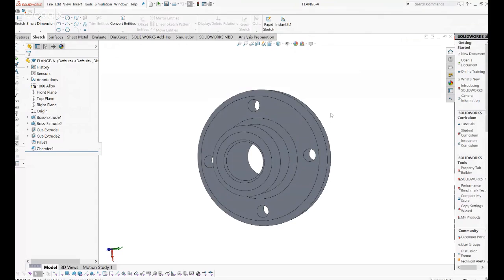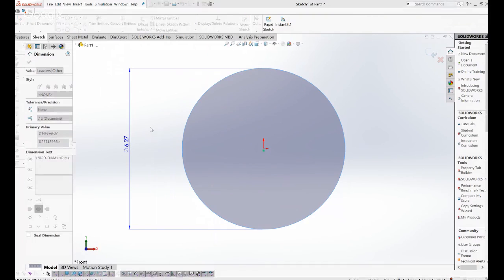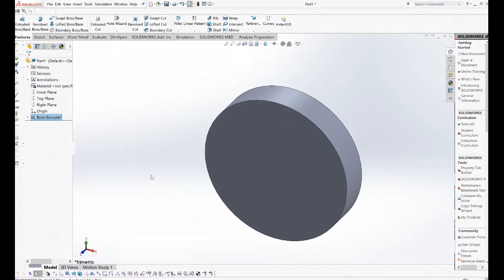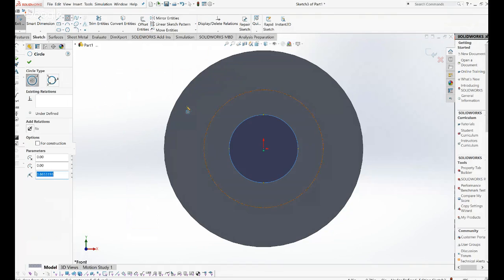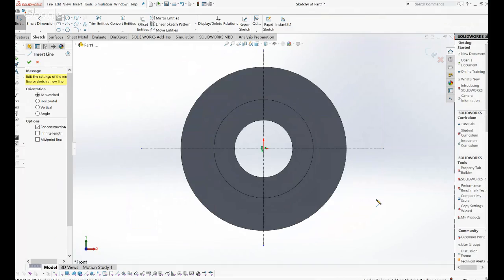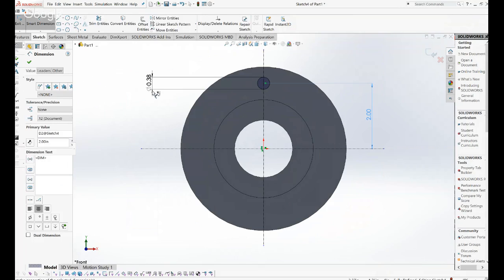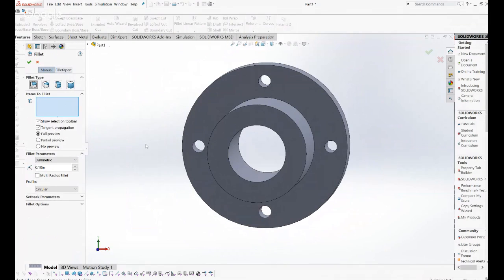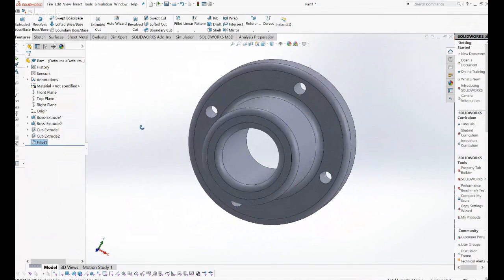How to Make a Flange Using SolidWorks